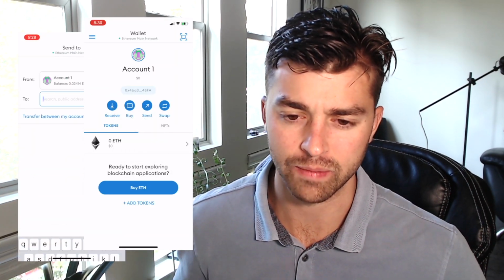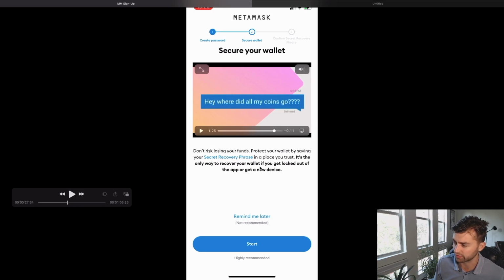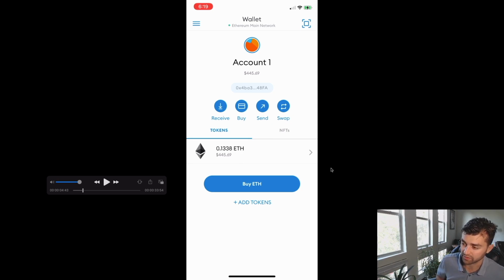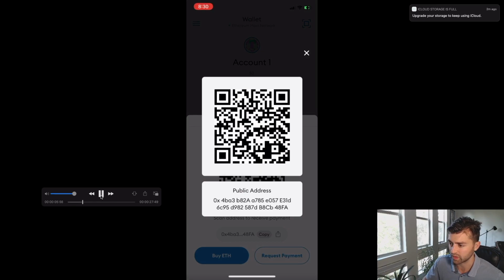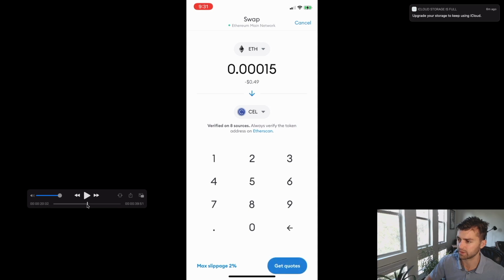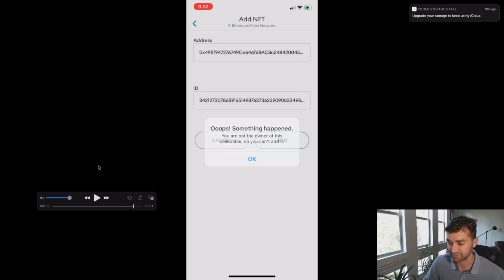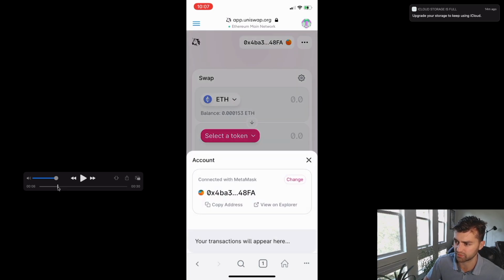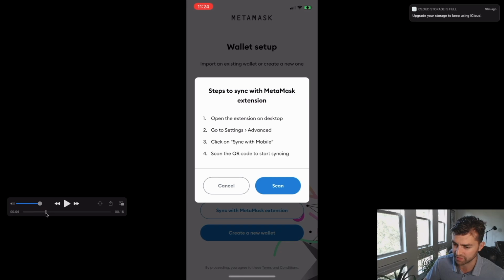Gateway to Web 3: MetaMask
MetaMask is an Ethereum-based cryptocurrency wallet, and perhaps the most popular of them all. It is known for it's great UX.

Here break the app into its constituent functions, and review the mobile user experience across decentralized swaps, sending/receiving crypto, Dapp browsers, and more.

-- Technicals --
Source: MetaMask iOS app (Version 3.1.0)
Screen recordings capture on: 08/15/2021 & 08/24/2021
Device: iPhone 11 (iOS 14.7.1)
Location: Dallas, Texas